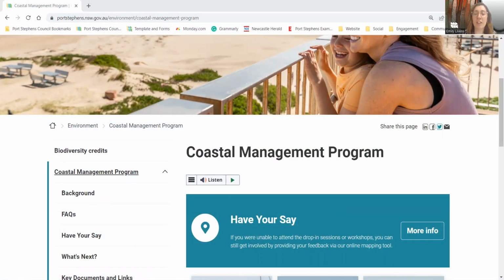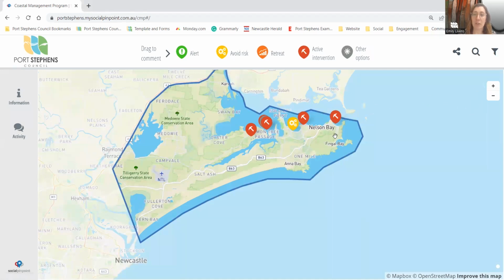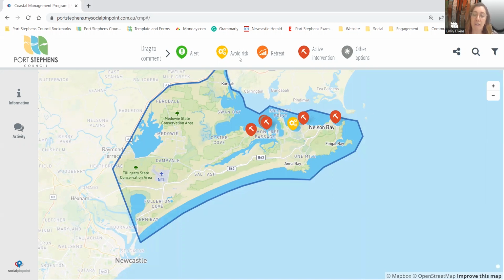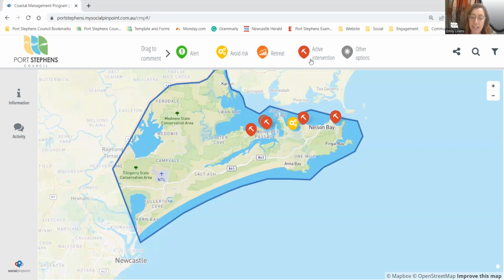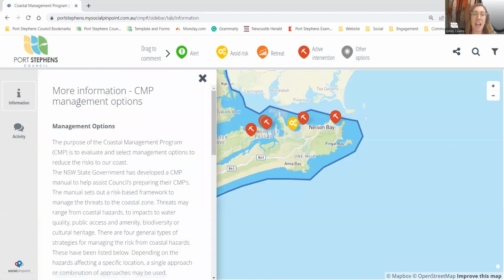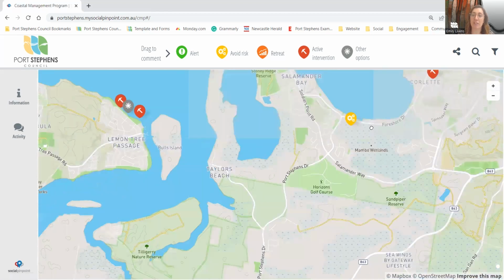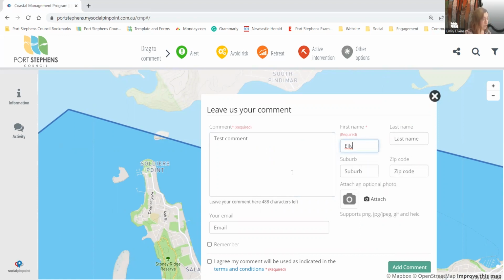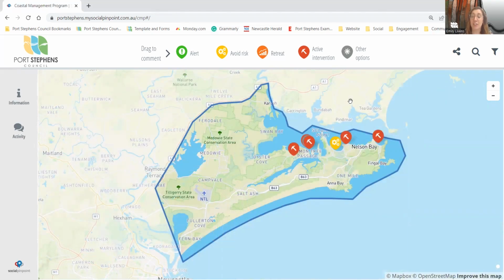Coastal Management Program online mapping tool tutorial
Provides an overview of how to use the online mapping tool being used to seek feedback on management options for the Coastal Management Program.